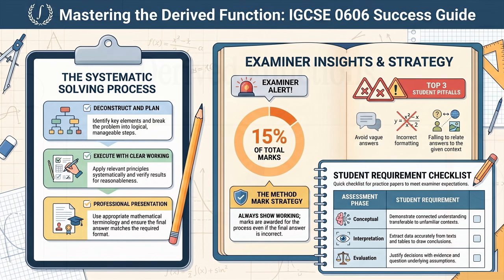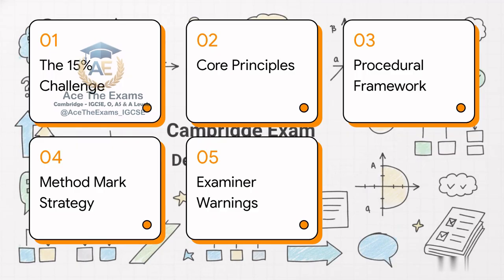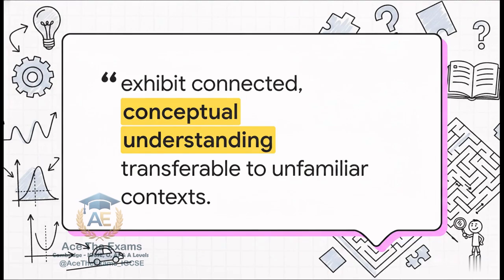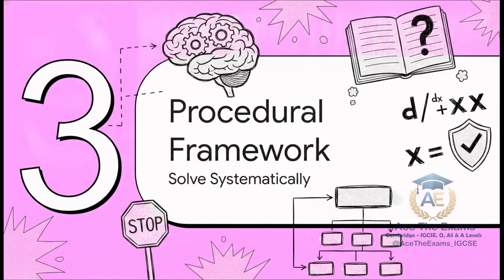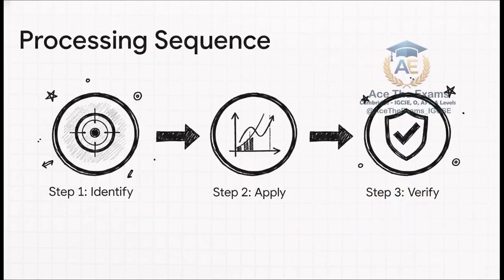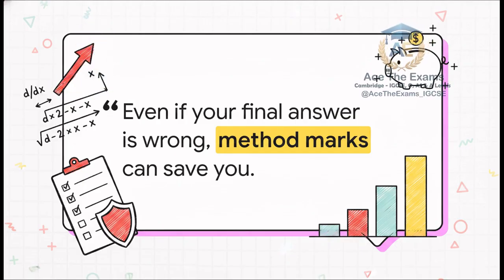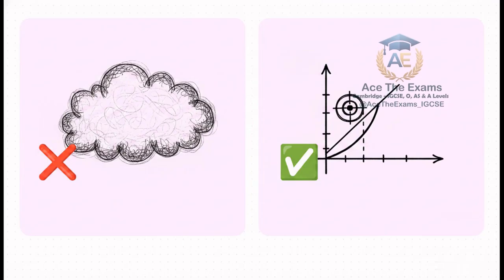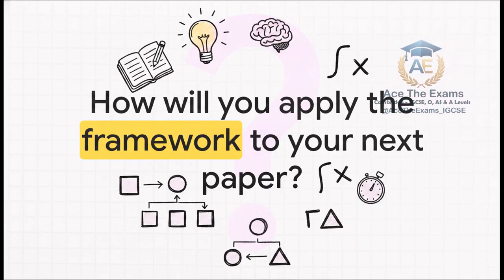Derived Function Concept Additional Mathematics 0606 | IGCSE | Ace The Exam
Derived function concept additional mathematics 0606 for @@phrase1@@.
This @@phrase3@@ lesson explains derived function concept with syllabus-focused revision, exam technique and past-paper style practice.

Chapters
00:00 Intro
02:40 Section 1
05:20 Section 2
08:00 Section 3